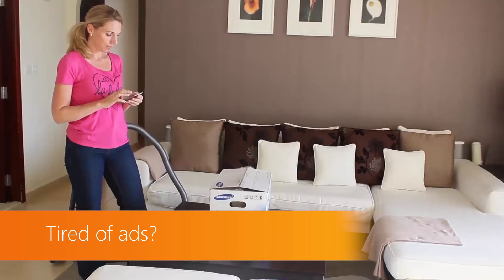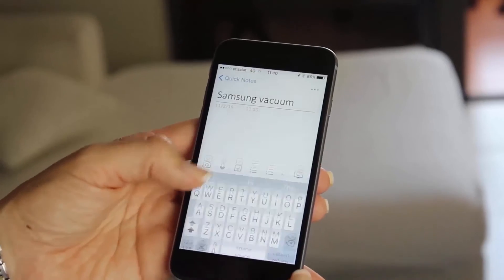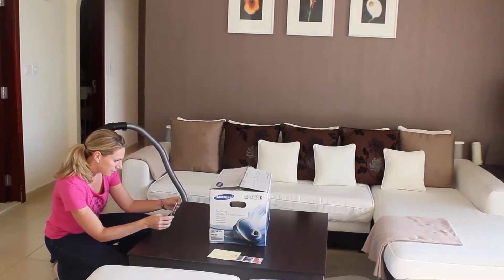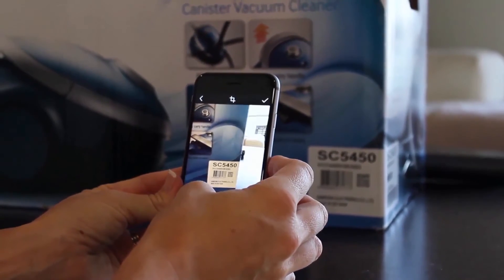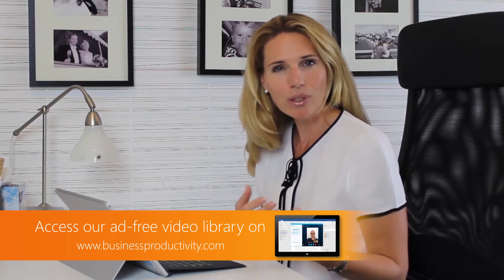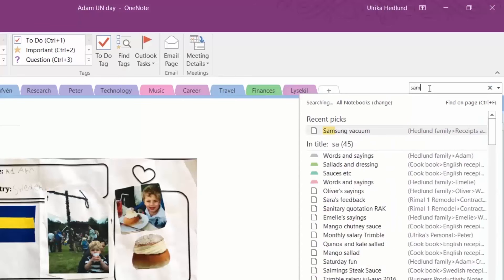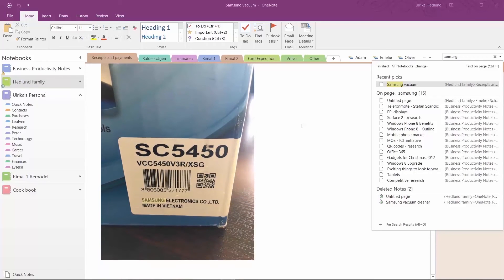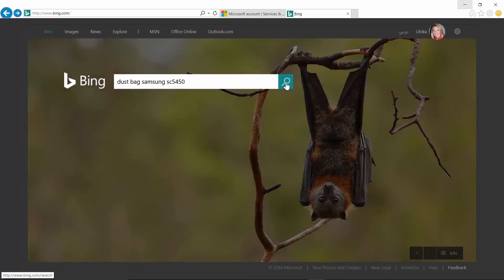Save receipts and warranties using OneNote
In this video, you will learn how to use OneNote to save receipts and warranties.